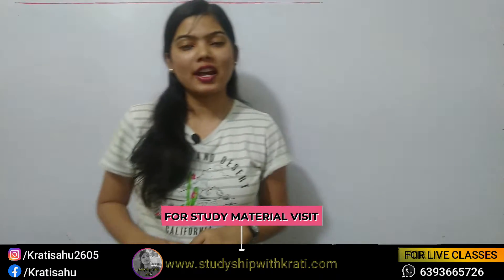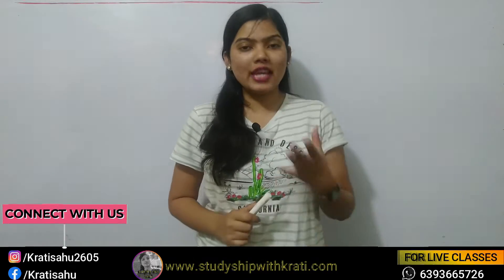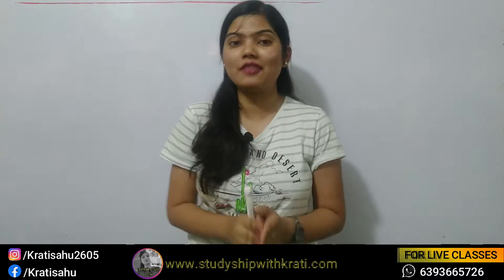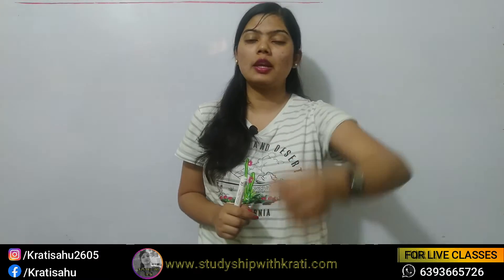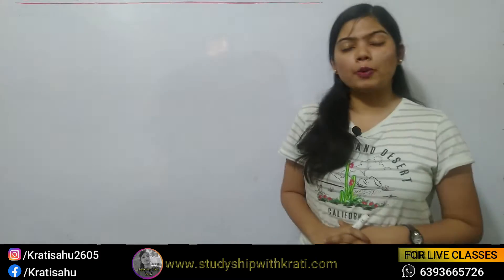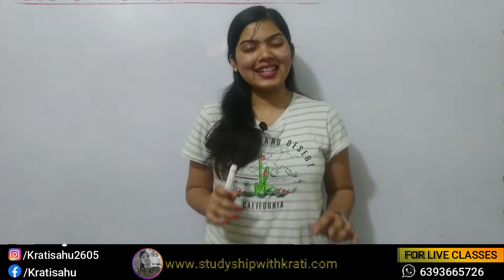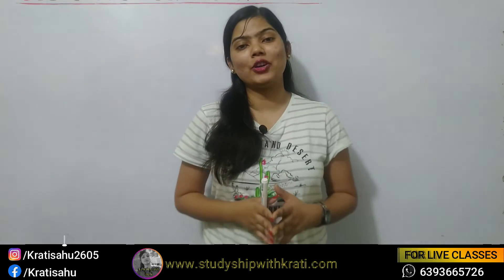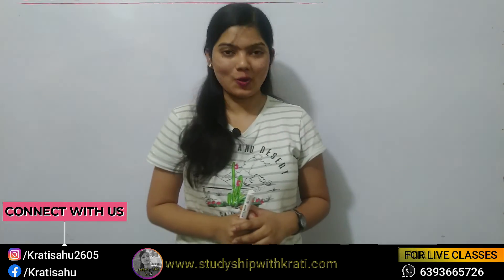HOW TO READ 11TH POLITICAL SCIENCE | HOW TO PREPARE FOD 11TH FINAL EXAMS | STUDYSHIP WITH KRATI 2